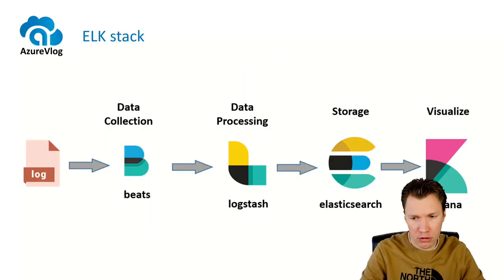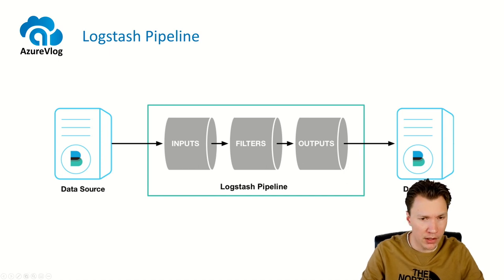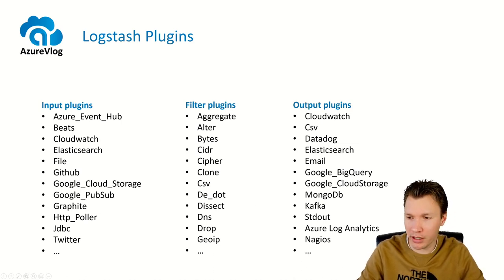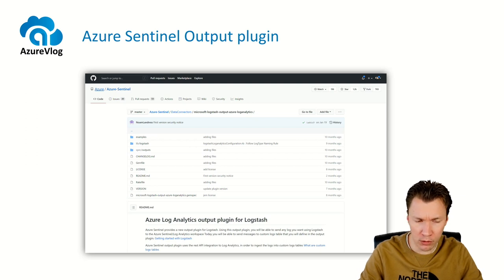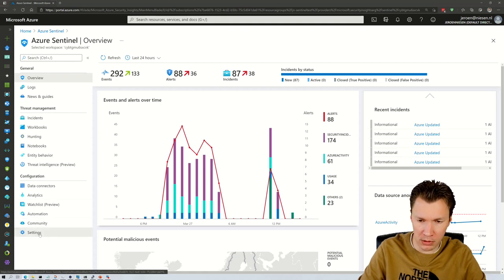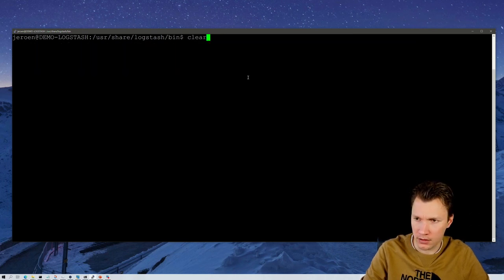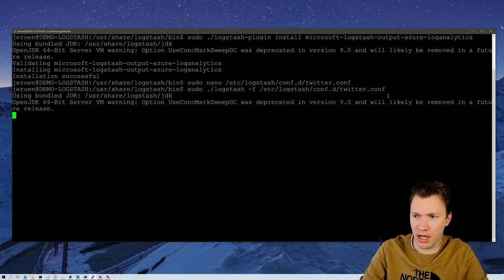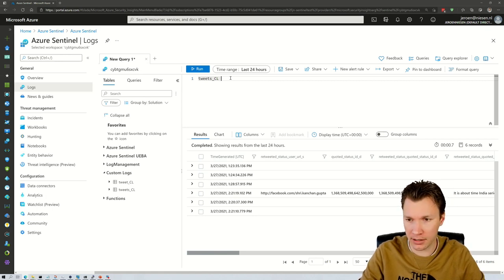Using Azure Sentinel with Logstash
Aside from the Azure Sentinel connectors, you could also use Logstash to ingest data in your SIEM. In this video tutorial I'll explain and demonstrate how Azure Sentinel and Logstash work together.